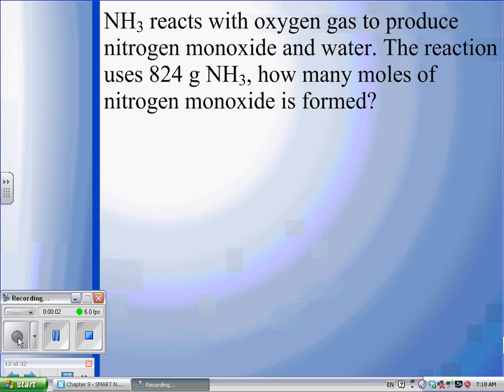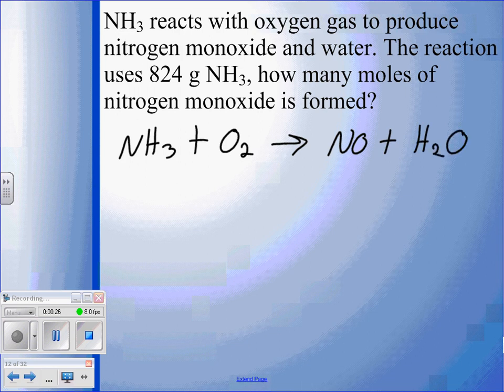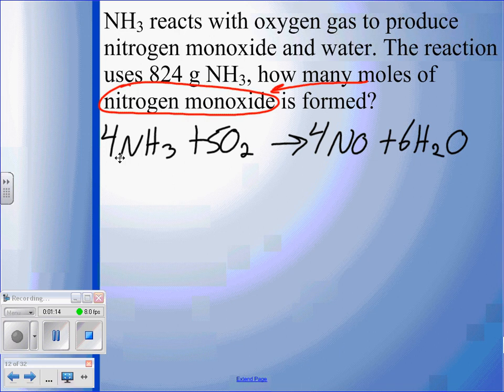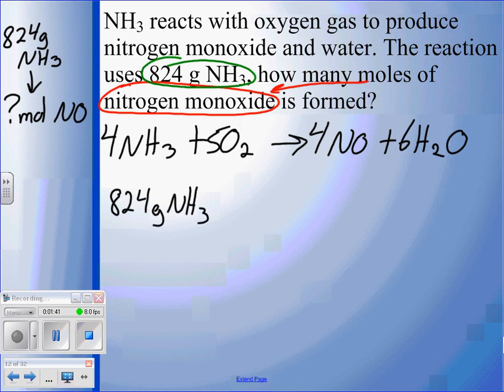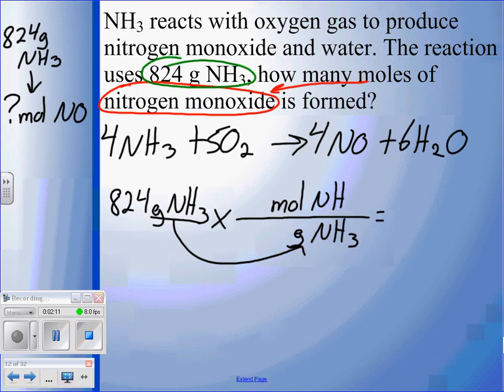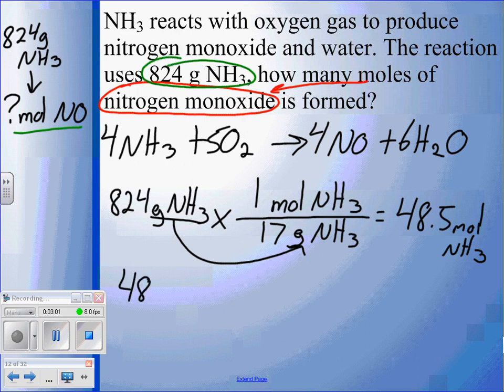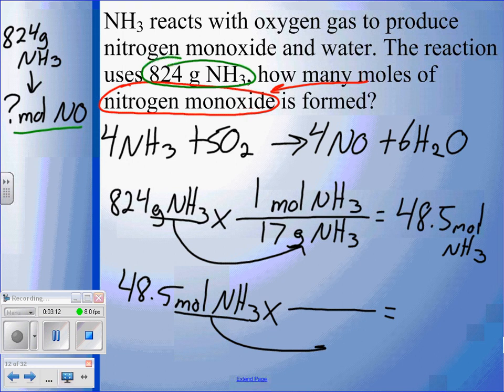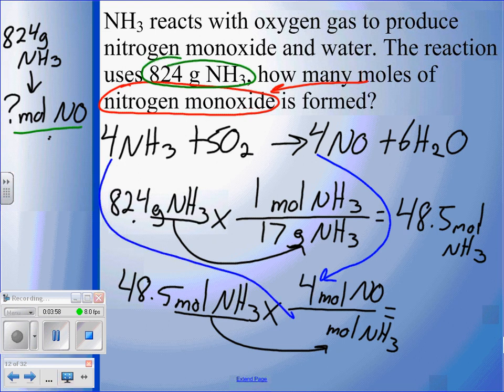Stoich G to Mol.wmv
Converting Grams to moles.